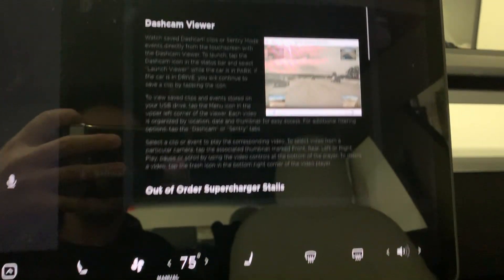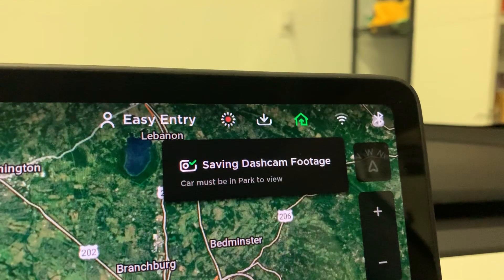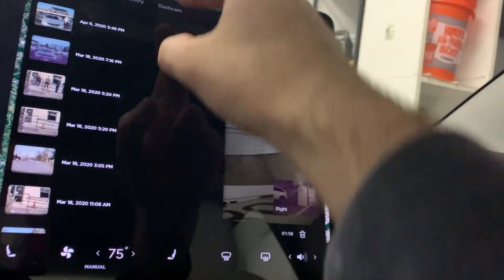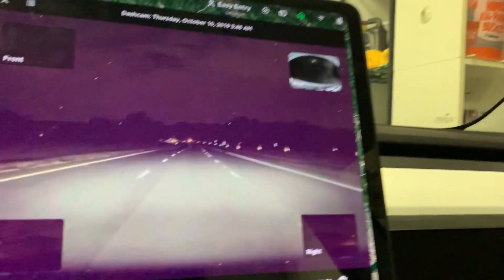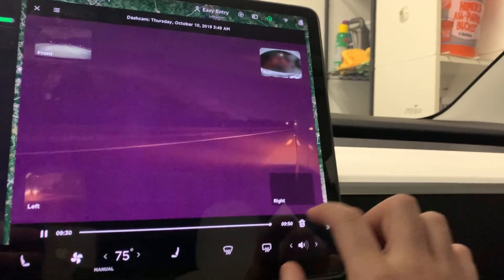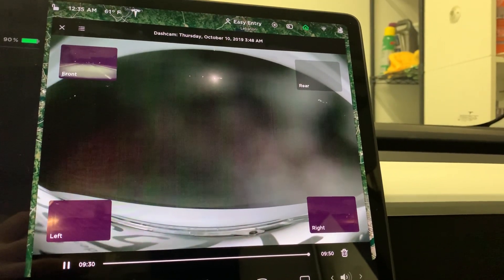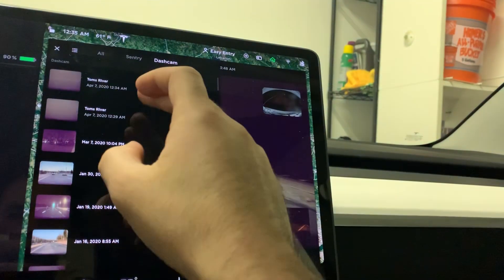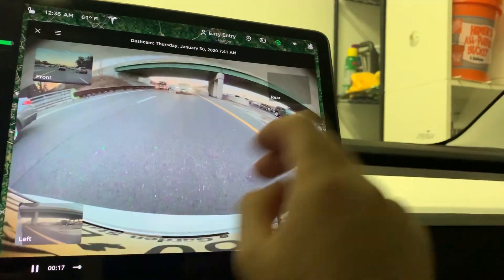Tesla dashcam viewer in your car! New update 2020.12.5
You can now view dash cam or sentry mode footage in your car with the new update just released today 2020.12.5